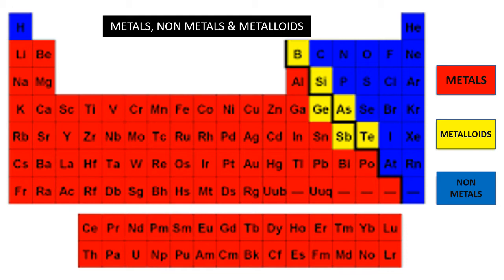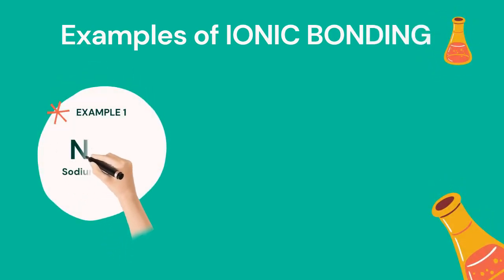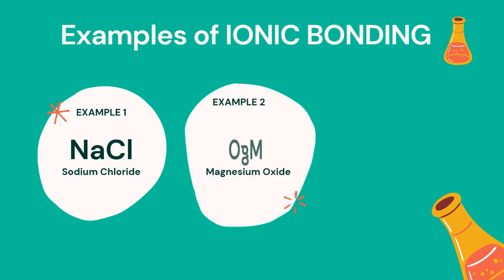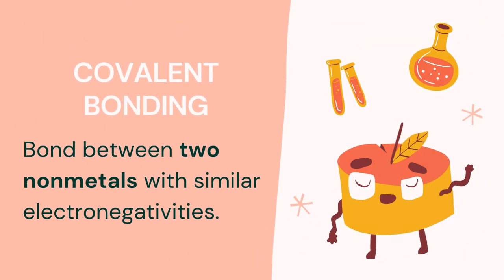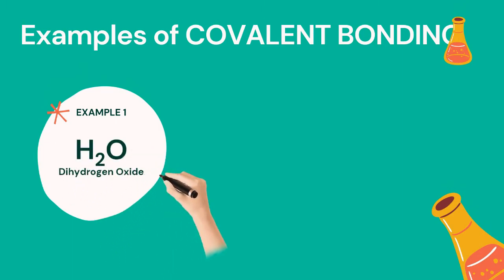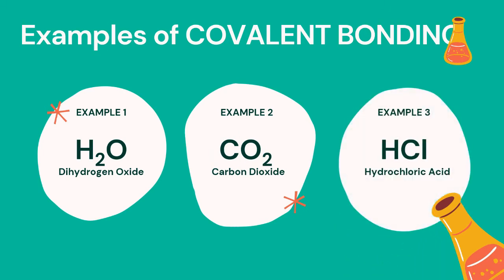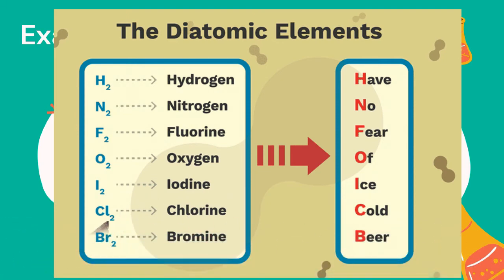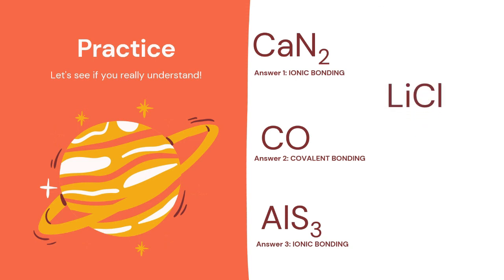CHEMICAL BONDING | DIFFERENCE BETWEEN IONIC AND COVALENT BONDING | FOR SENIOR HIGH SCHOOL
In this video you will understand the simplest meaning of Ionic and Covalent Bonding.

I hope you will finish watching the video and learn something from it..